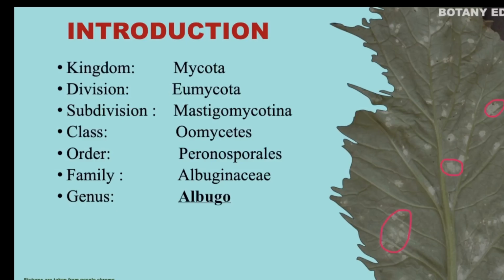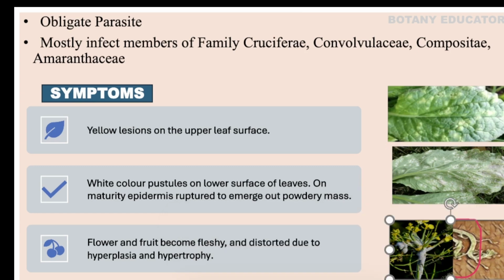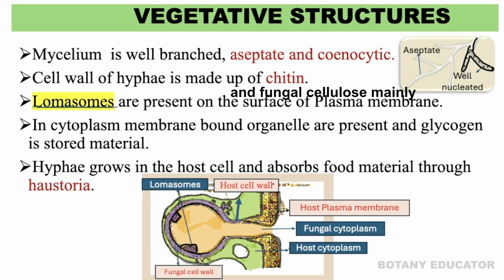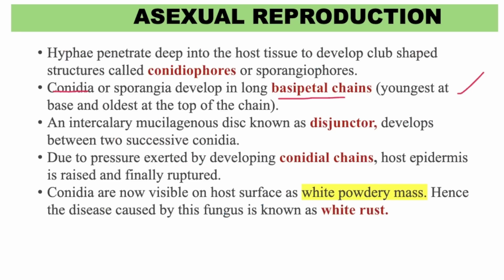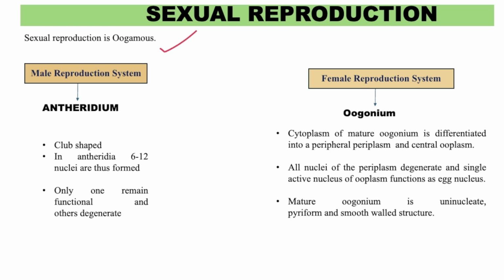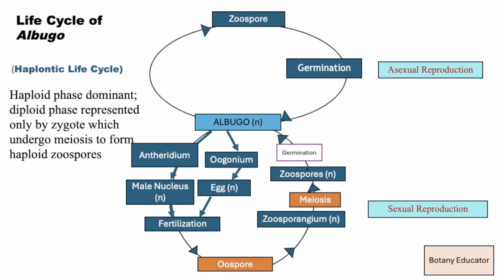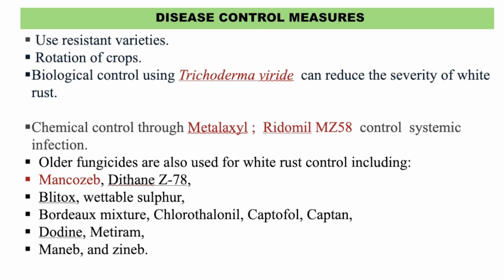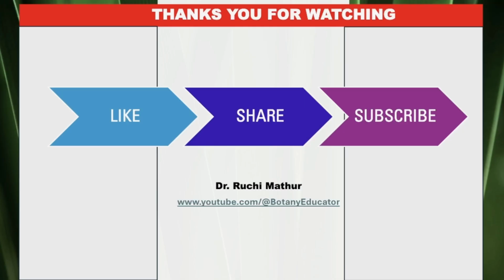Albugo || White Rust or White Blisters of Crucifers(ENGLISH) || FUNGI || B.Sc. and M.Sc.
This video is about the fungus Albugo, its vegetative structure, and asexual and sexual reproduction, with special emphasis on disease symptoms in the host plant and its control measures.
You will find well-labeled diagrams and colored pictures of symptoms